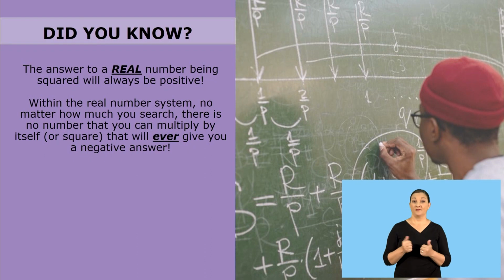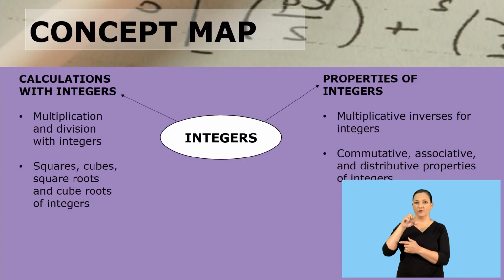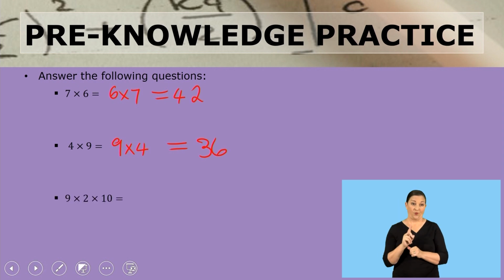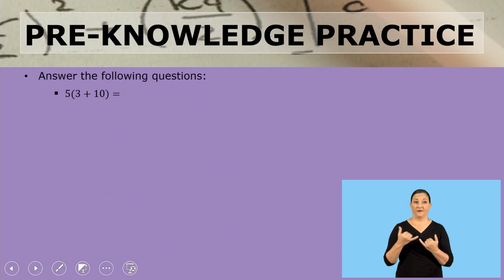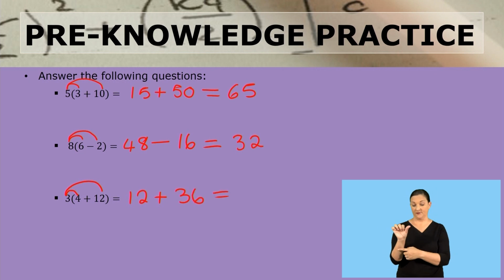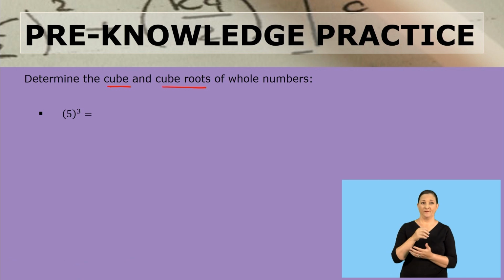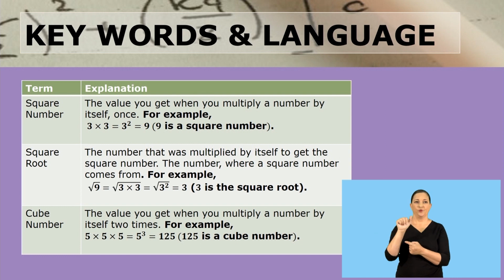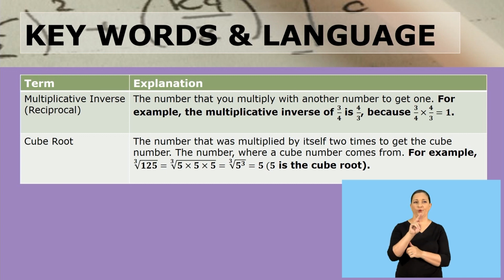Maths Grade 8 Multiplication & Division of Integars Video 1 Seg 1